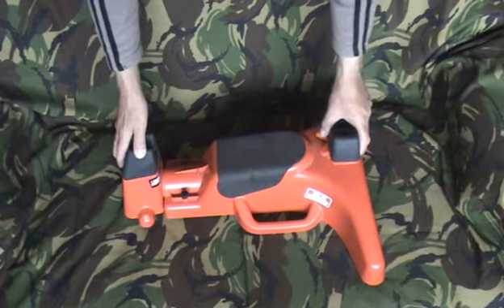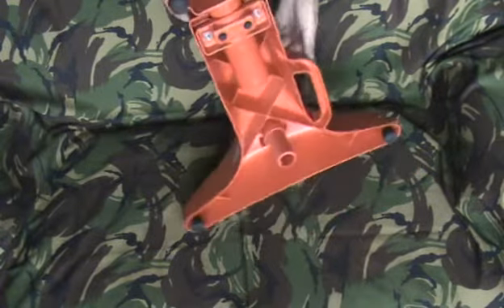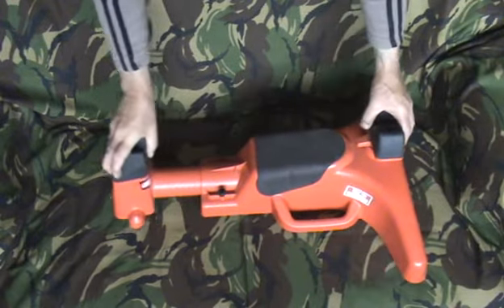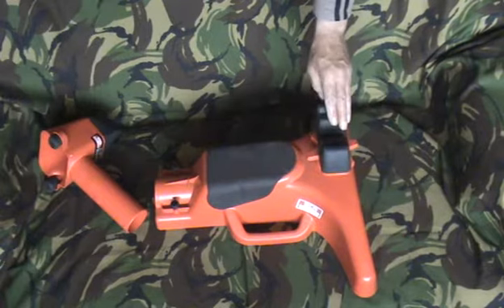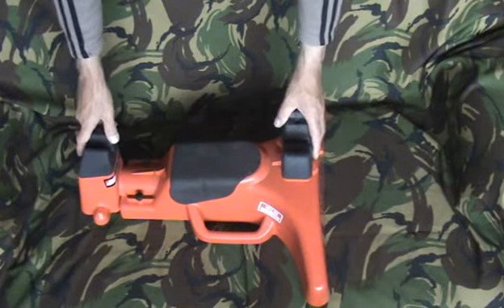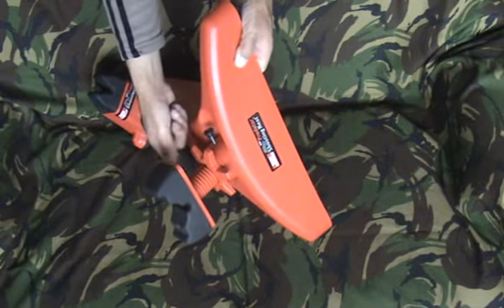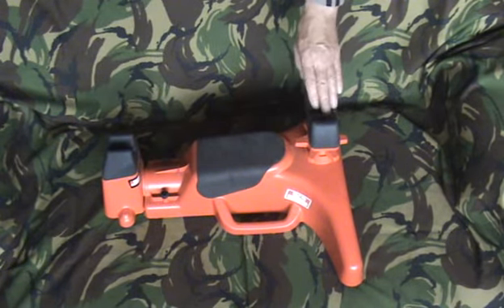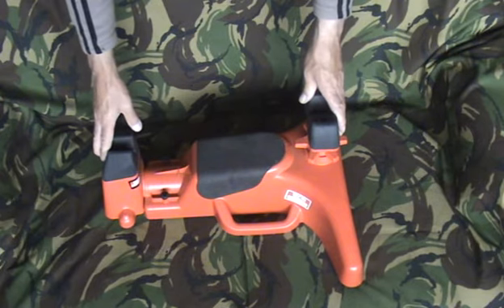MTM PREDATOR GUN SHOOTING RIFLE REST REVIEW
A QUICK LOOK AT THE MTM PREDATOR GUN REST.
SHOOTING WITH AIR OR RIMFIRE RIFLES OR USE AS A WORK STATION INCLUDING SHOTGUNS.